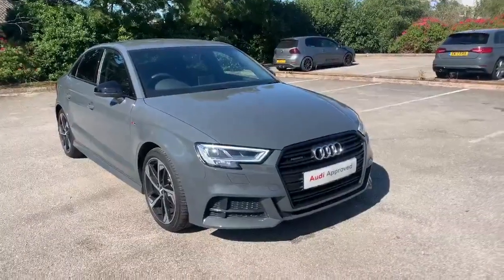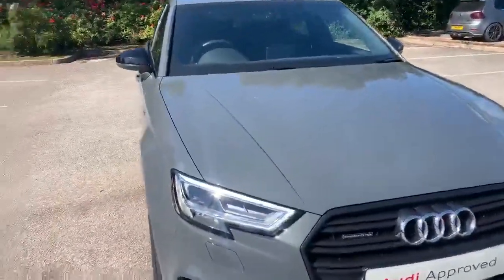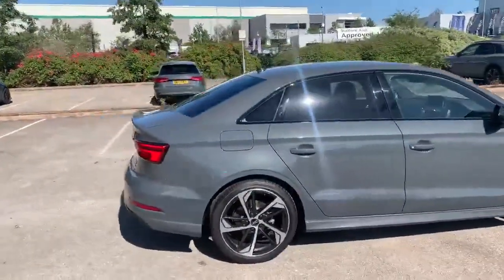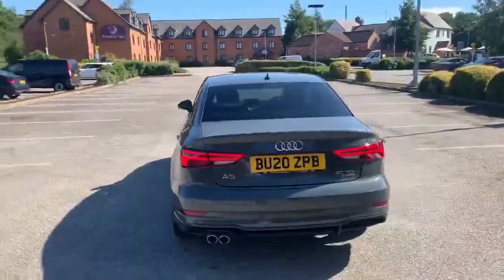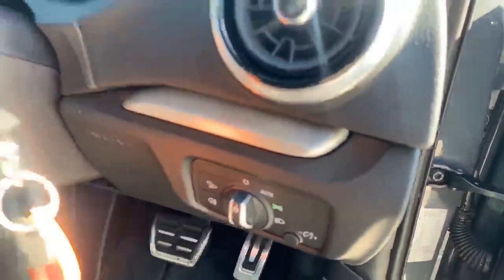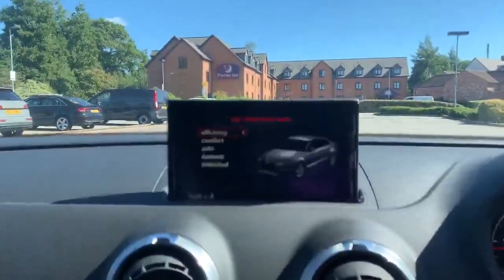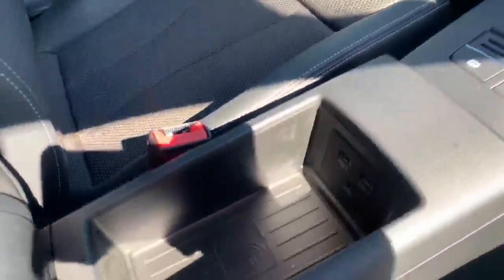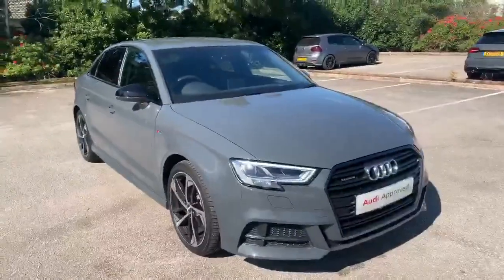Stafford Audi - Used Audi A3 Saloon Black Edition 40 TDI quattro